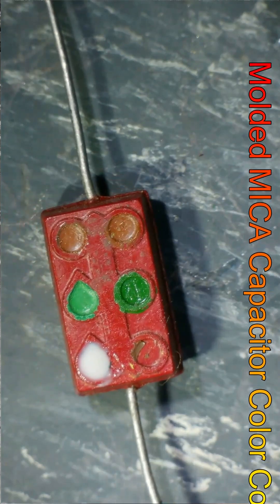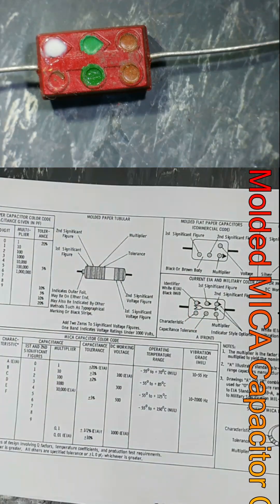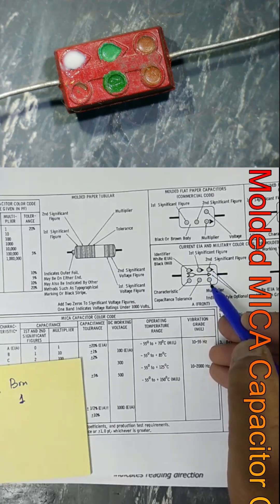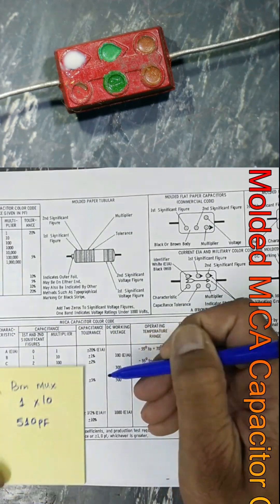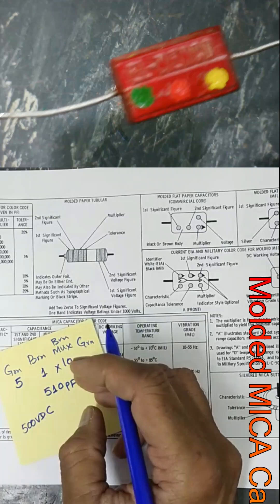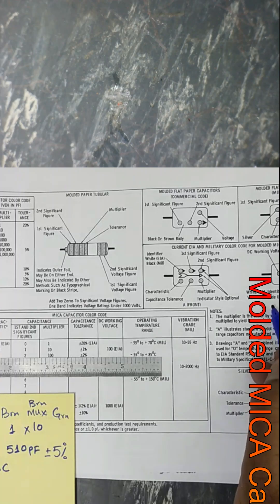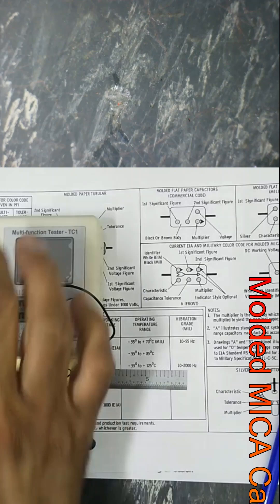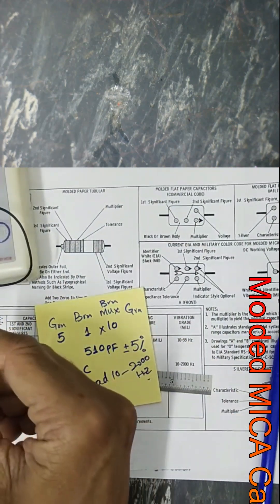MicaCapacitor CapacitorColorCode shorts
Molded mica capacitors are old-school precision components often used in RF and high-frequency circuits. Instead of printed values, they often use color dots (not bands like resistors) to indicate capacitance, tolerance, and voltage rating.
mica capacitor color code
molded mica capacitor
mica capacitor identification
how to read mica capacitor
mica capacitor value code
mica capacitor color dots
vintage capacitor code
capacitor color code tutorial
electronics basics
capacitor decoding
learn electronics
DIY electronics
electronic components
old capacitor reading
vintage electronics repair
RF circuit components
capacitor testing
electronics repair tutorial
capacitor types and values
engineering students